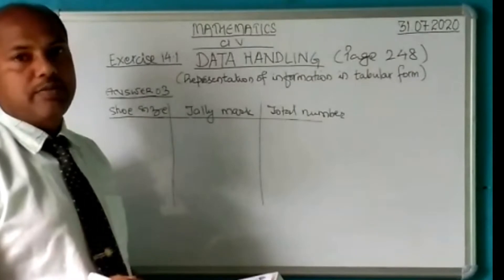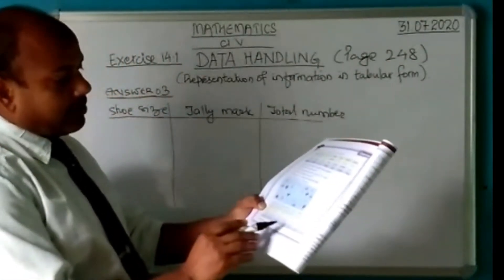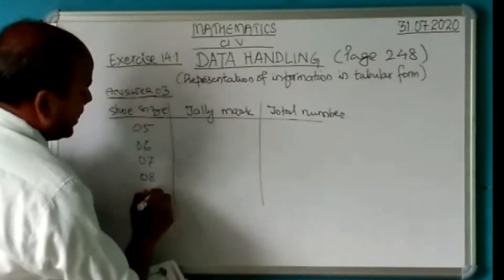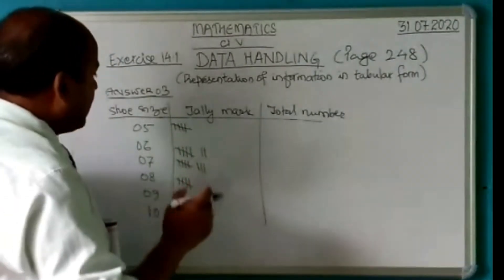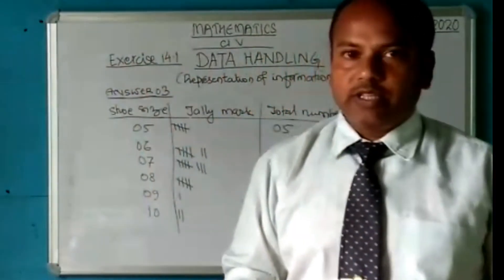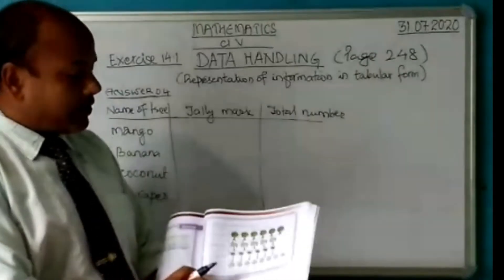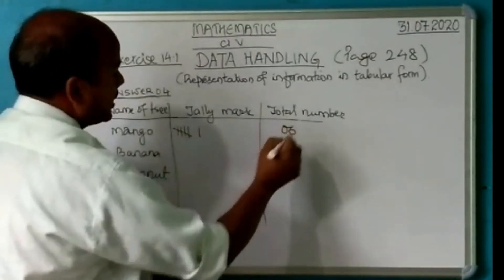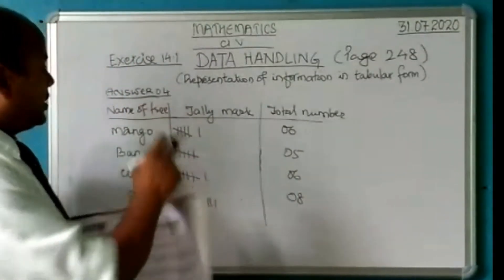MATHEMATICS CLASS V (PART II)